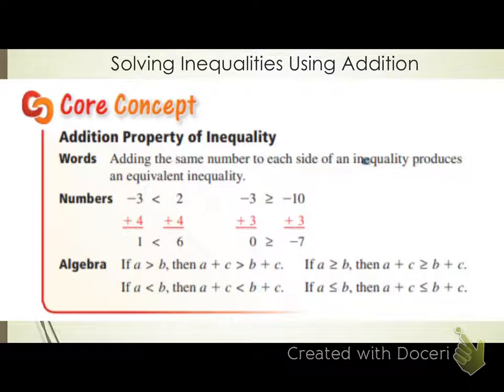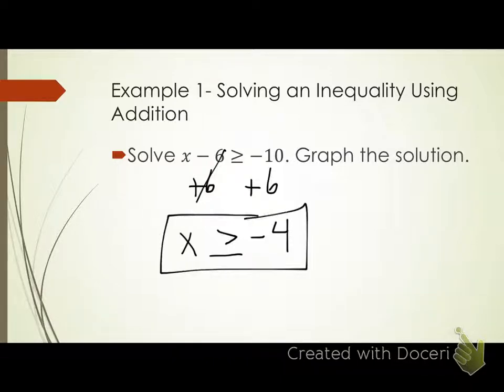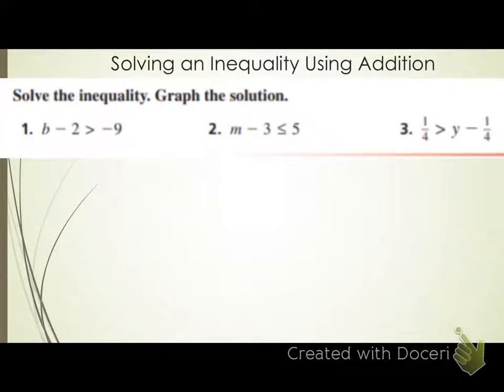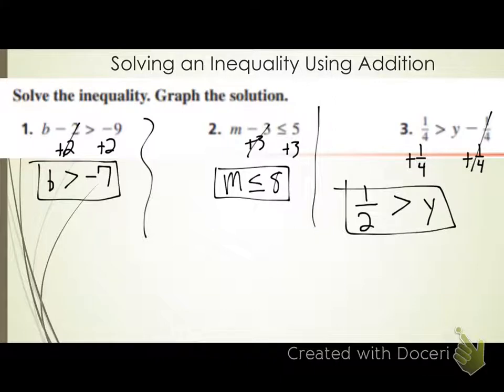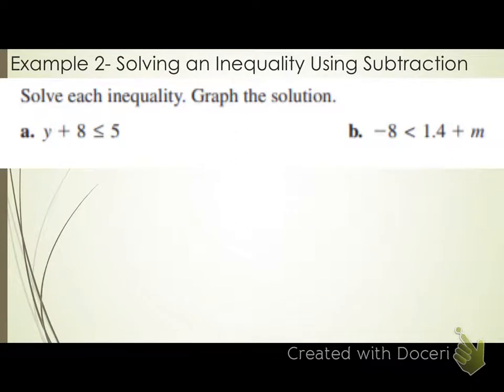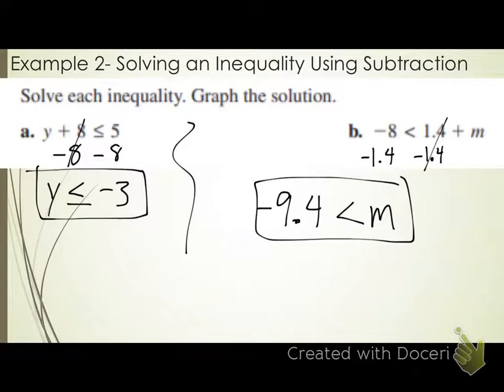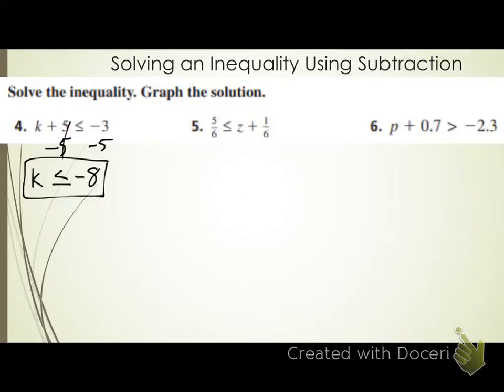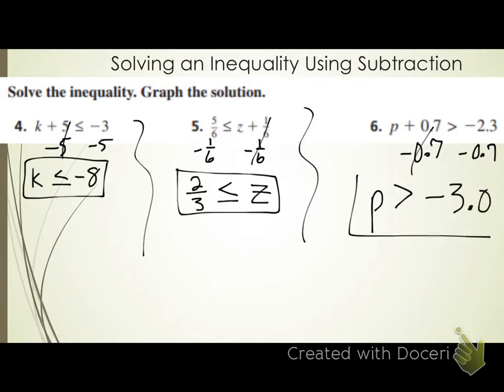2.2 Solving Inequalities Using Addition or Subtraction Notes (4th hour)